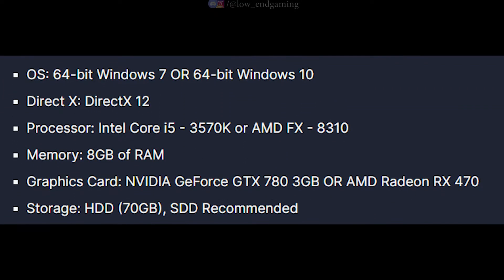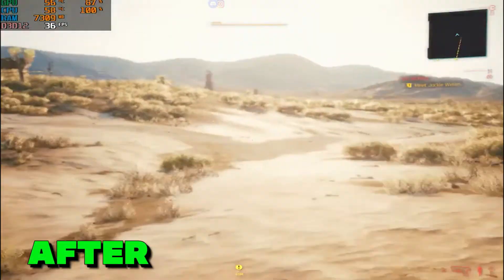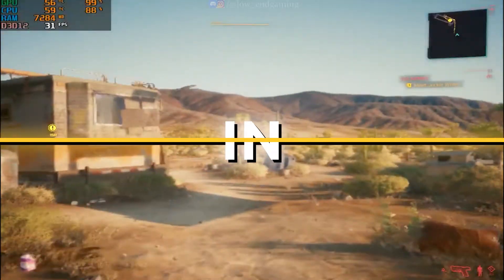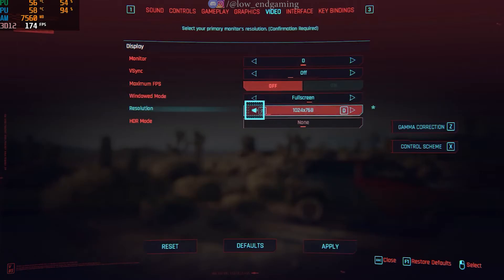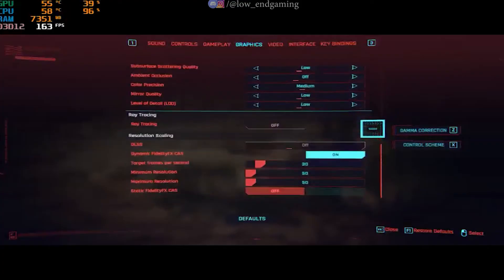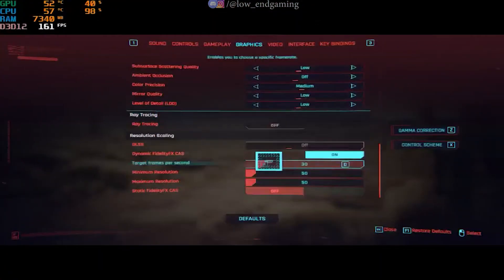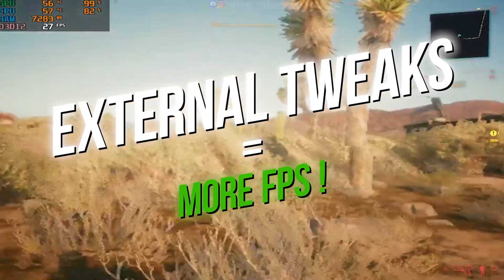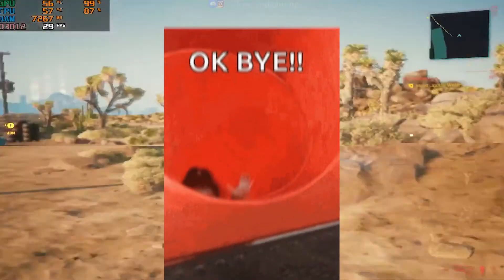Fix lag and increase fps in Cyberpunk 2077 on a low end pc !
Finally Cyberpunk 2077, Hope this helps you !

video links : 👇
MY PC SPECS ✌👀:
Processor: Intel core i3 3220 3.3 ghz (2 cores 4 threads)
Graphics card: gt 1030 2gb vram GDDR5
Ram: 8gb ddr3
Windows: windows 10 pro (just got a new ssd)